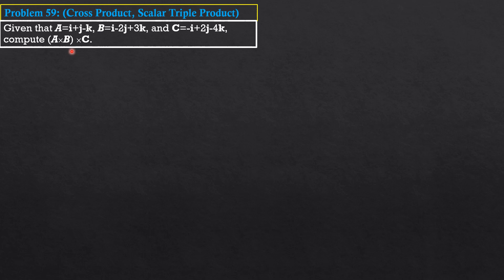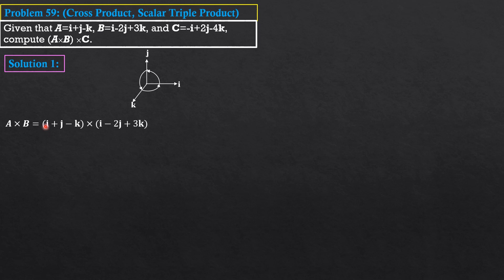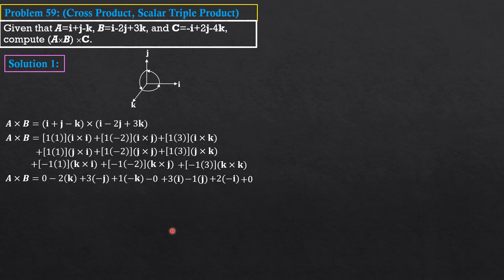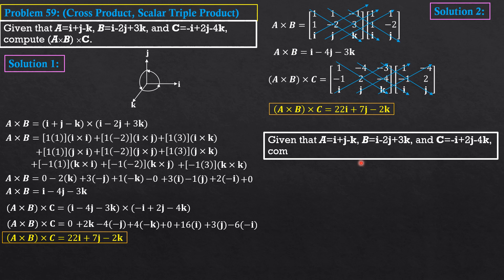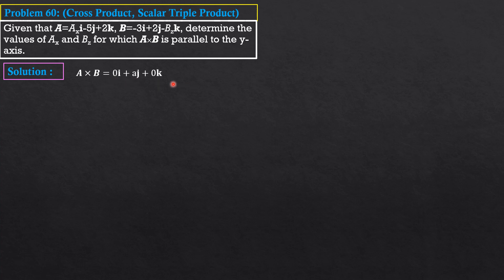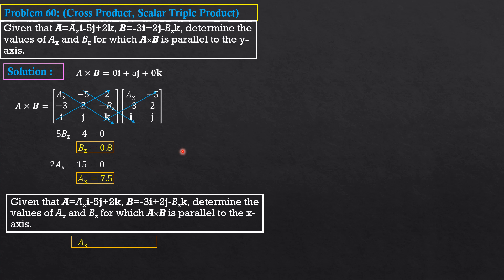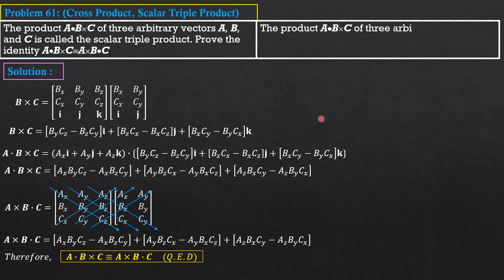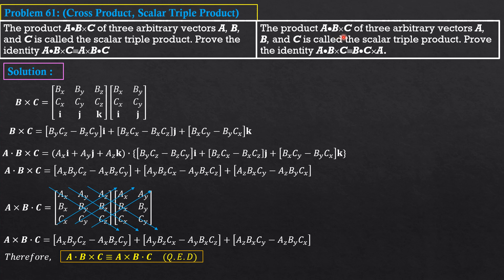SOLVED PROBLEMS in STATICS, PROBLEMS 59 to 61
This playlist consists of videos showing solved problems in STATICS that might be given as a quiz or exam problem by your professor. I hope that these videos can help my viewers and subscribers to their studies or to their preparations to engineering licensure exams.